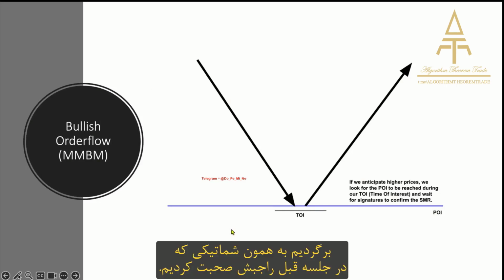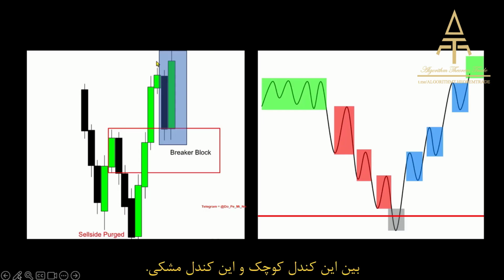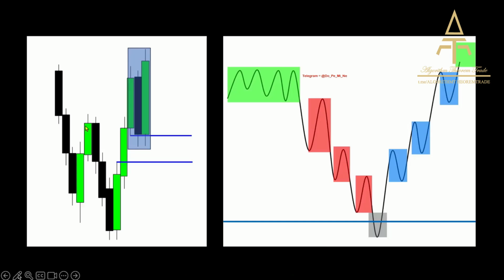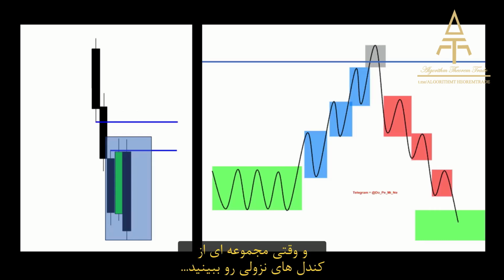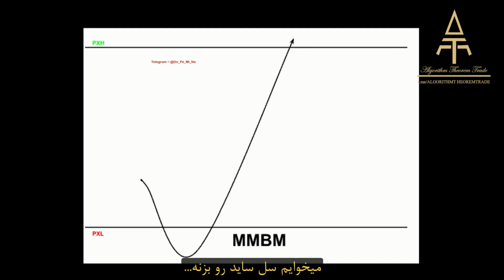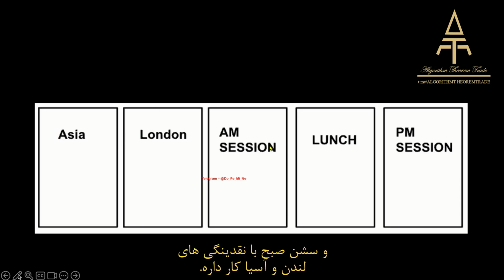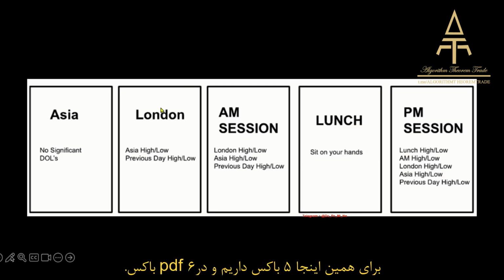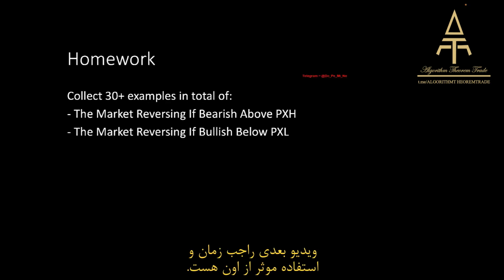3 ZEUSSY ATT GROUP